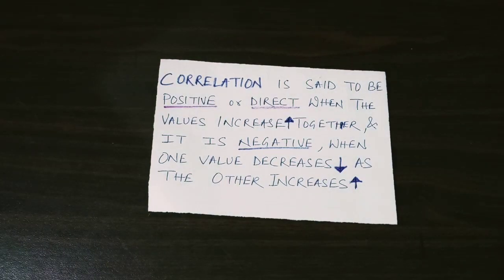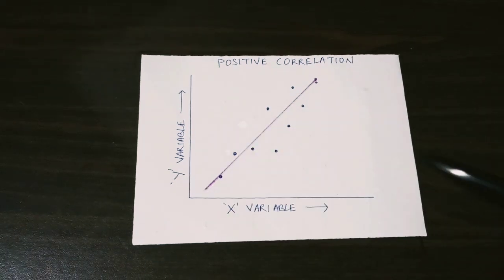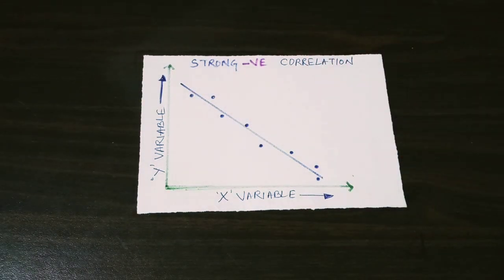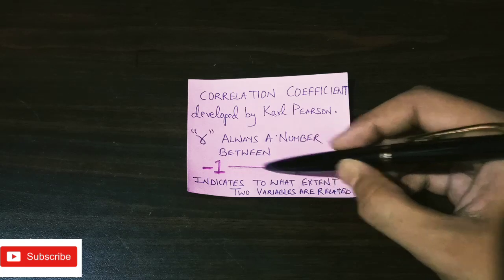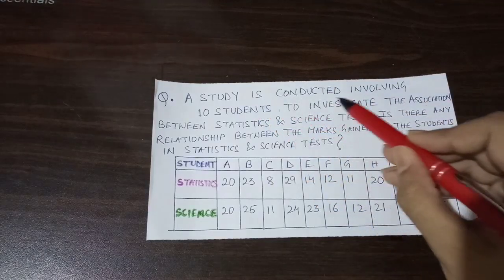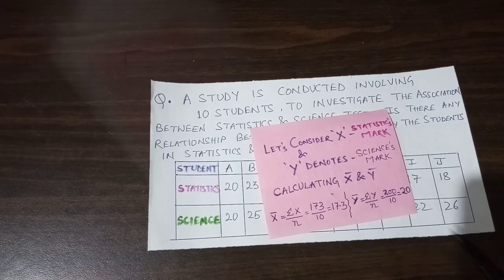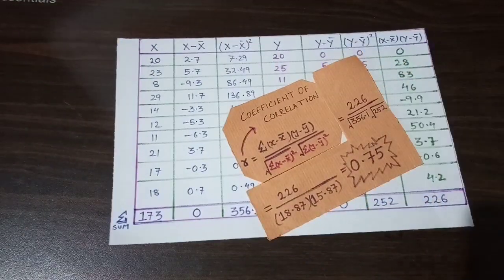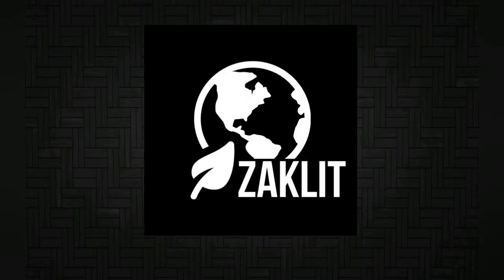CORRELATION Value in STATISTICS#Easy Biostatistics for Any Competitive Exam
Learn about Biostatistics in Few Minutes. Important for UGC NET ENVIRONMENTAL SCIENCE AND OTHER COMPETITIVE Exams.